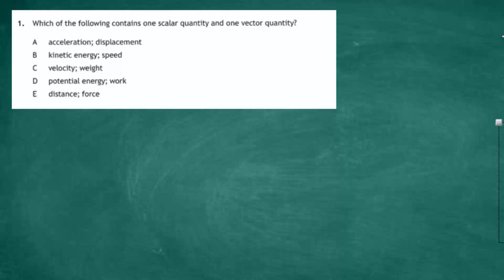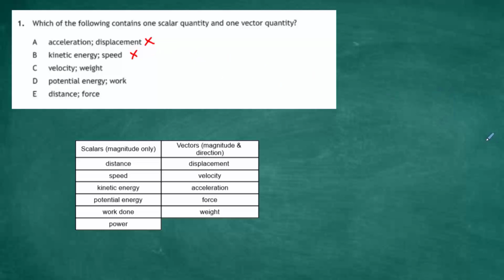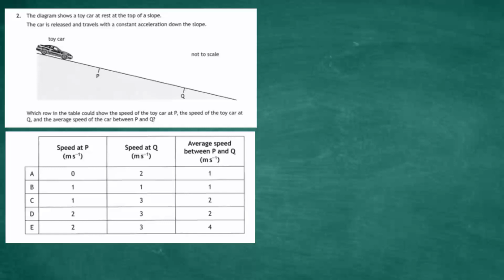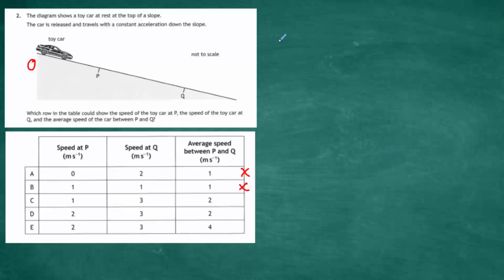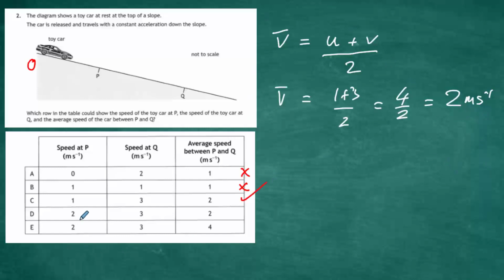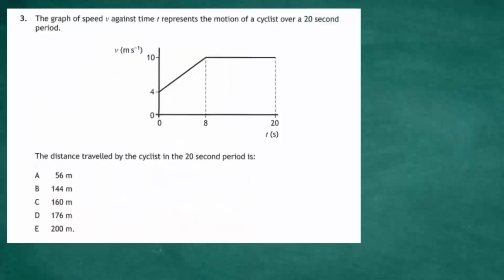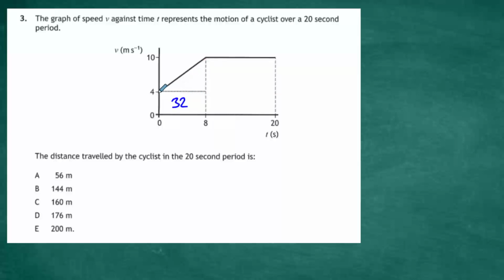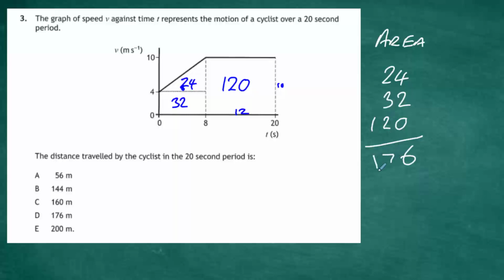2022 National 5 Physics Sect 1 Qs 1,2,3